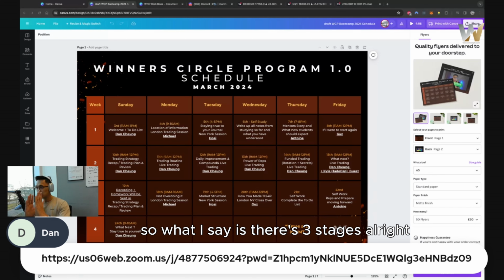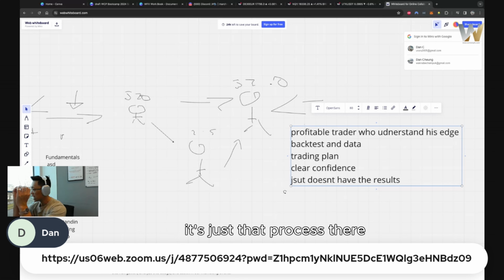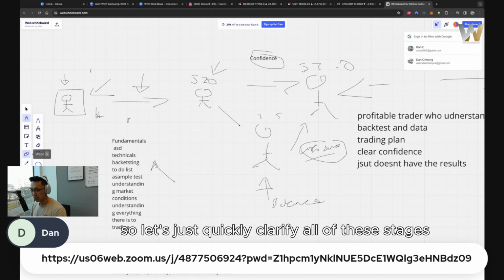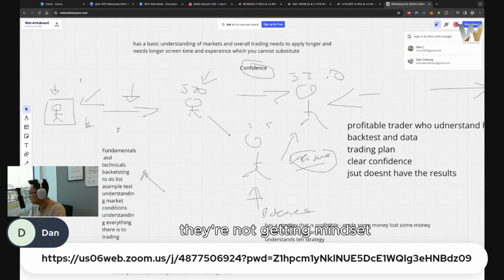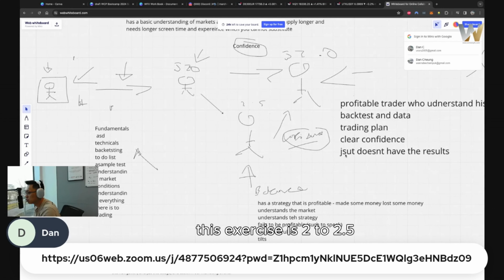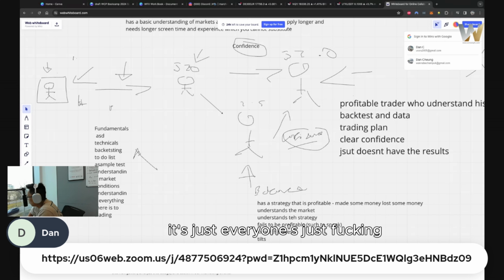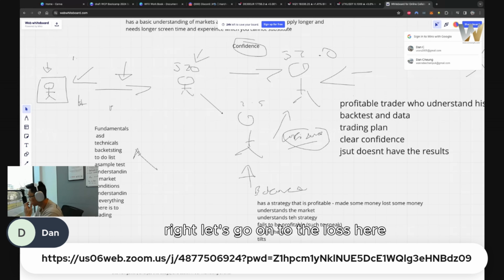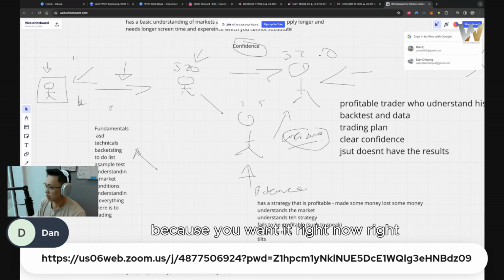3 Tiers to become profitable